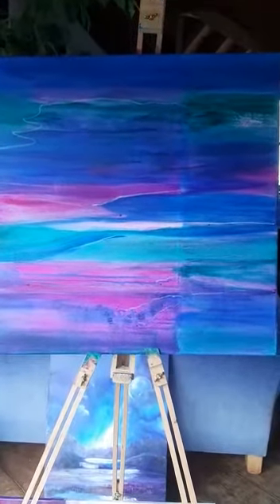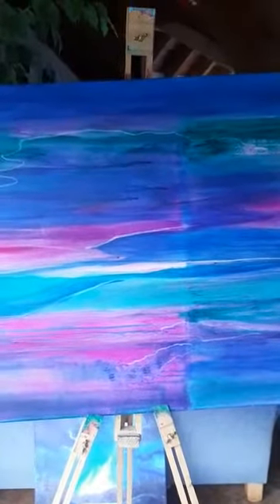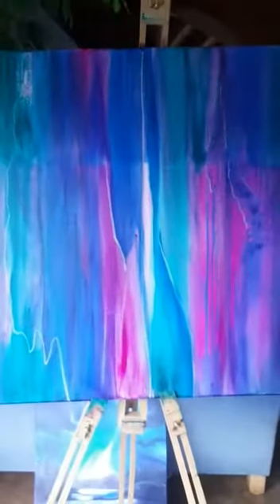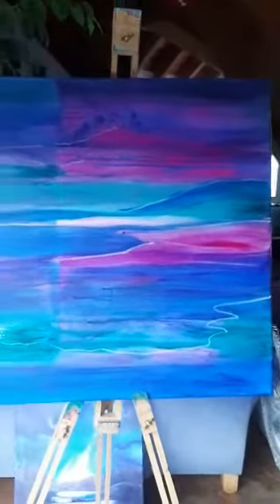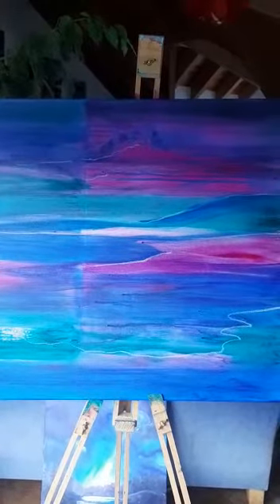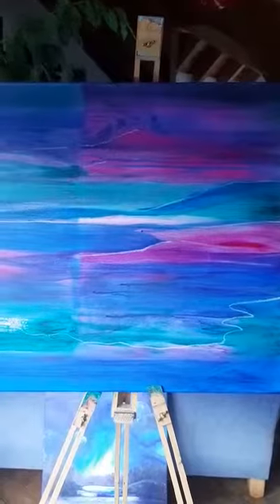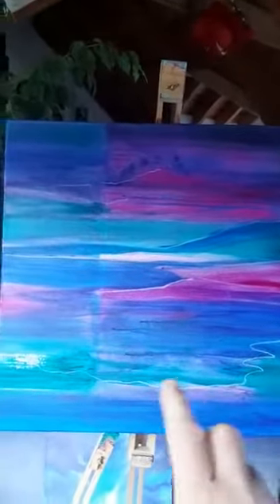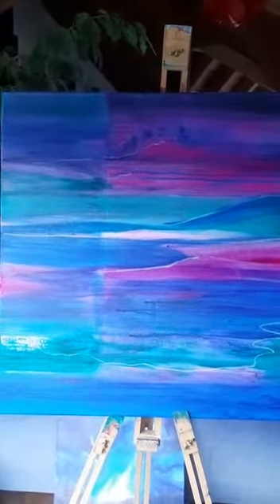Blazing Sky, Dramatic Sea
Blazing Sky, Dramatic Sea - vibrant colours!